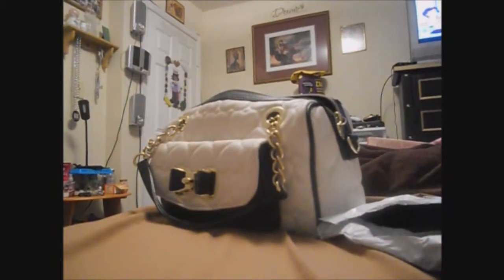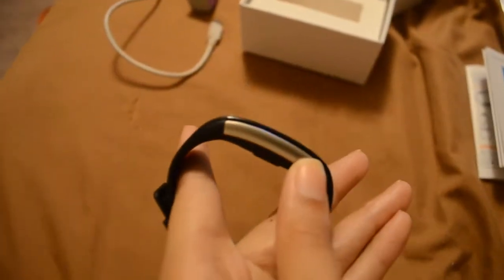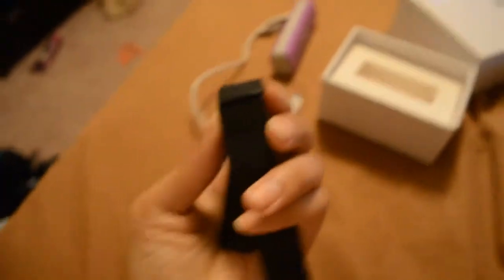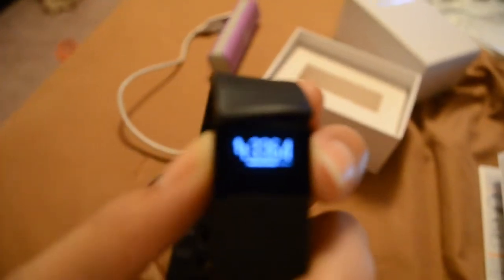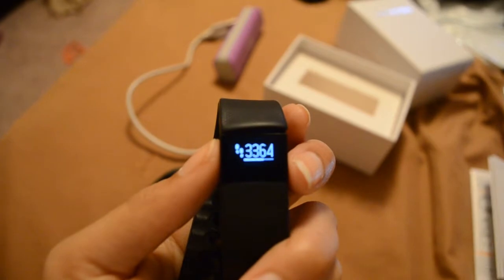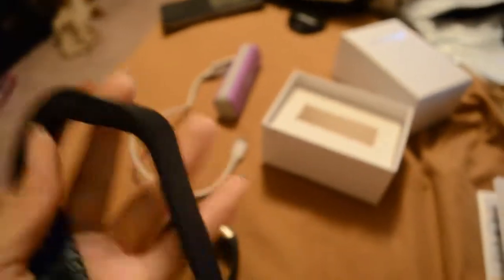Smart Wristband (Unboxing)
~ A Bit About Me:
I’m Stephanie & I’m a photographer based in North Carolina. I’ve been on my natural hair journey for 2½ years. When I’m not working at my retail job; I have fun vlogging my daily life in an entertaining & random way.  I love spending time with my family, my roommates, and my godsons (the ones I get to see). My goal is to make videos that all can enjoy.
FAQ:

1. How old are you?
I’m 33 yrs. young
2. How old are your godsons?
Michael: 14 yrs. old | De’Quan: 12 yrs. old | Jahmire: 7 yrs. old | Cozier: 5½ yrs. old | Joel: 8 mo. old
3. What cameras do you use?
Nikon D5100 | Nikon Coolpix S3000 | Nikon Coolpix L120 | Samsung Galaxy S5 (my phone)
4. What happened to Buttercup?
We had to give her back to the people we got her from when Joel was born.  :’(
5. What big YouTubers do you watch?
Domo and Crissy
Gabe Babe TV
The Prince Family (aka D&B Nation)
Daily Davidsons
Britt’s Space
DK4L
Bailey Living
and many more…
MUSIC I USED IN THIS VLOG!

~Intro/Outro:
Song: